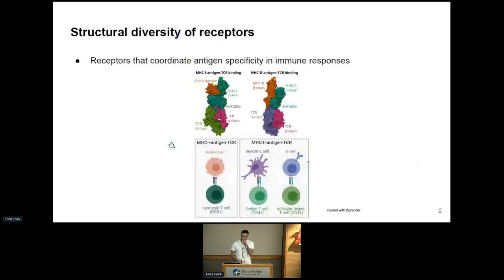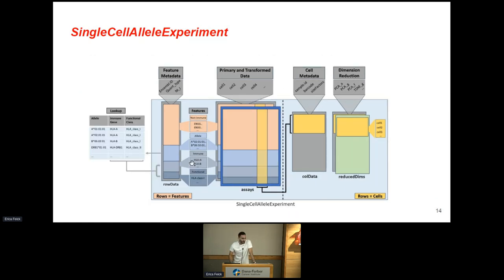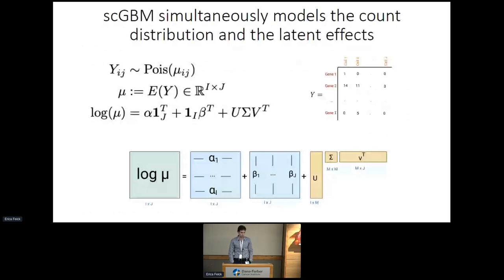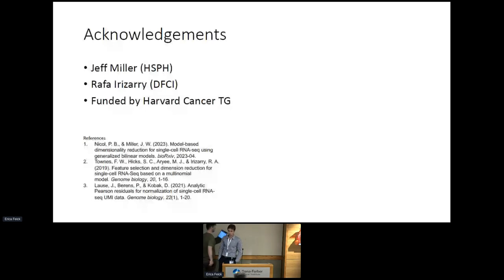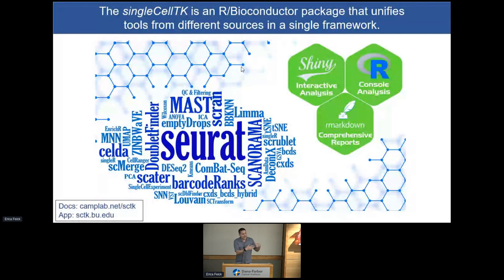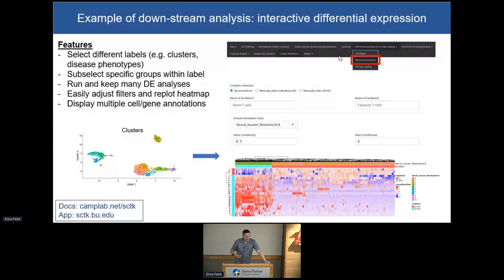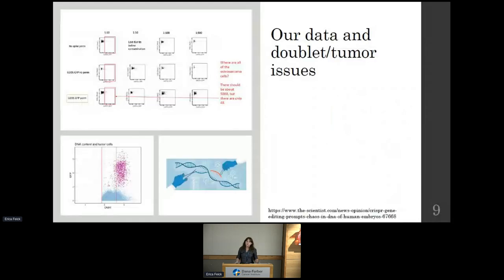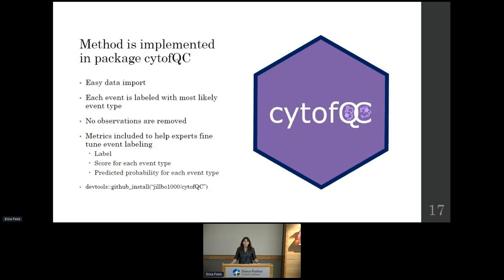Short Talks: Single cell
Unraveling Immunogenomic Diversity in Single-Cell Data

Model-based Dimensionality Reduction for Single-cell RNA-seq with Generalized Bilinear Models

Interactive analysis of single-cell data using flexible workflows with SCTK2.0

cytofQC: A better way to clean cytof data